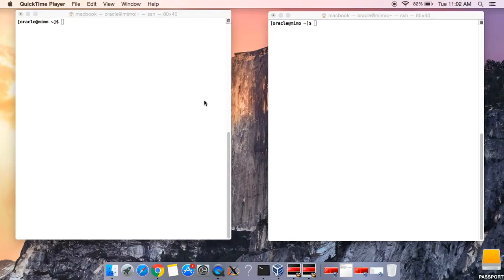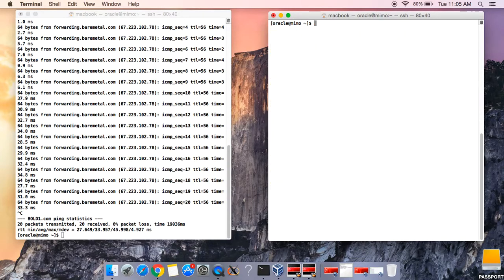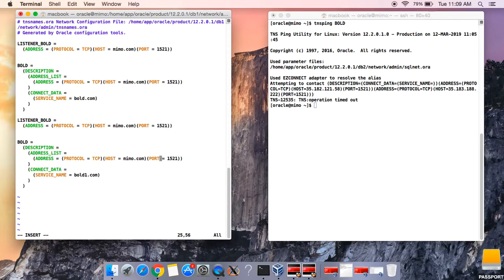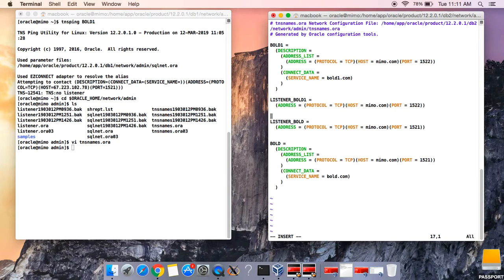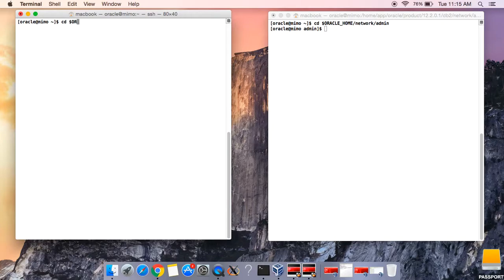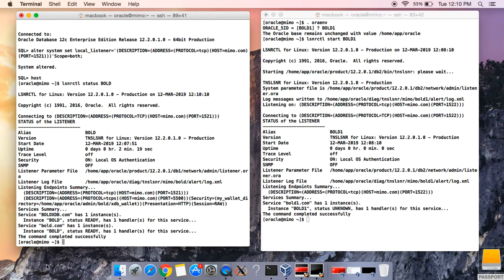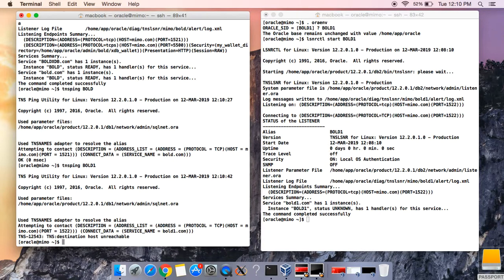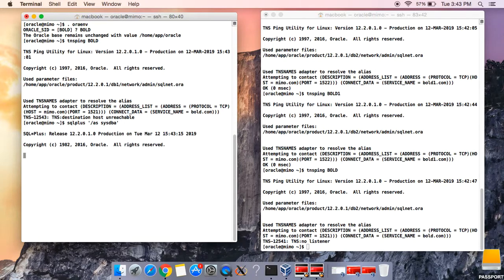TNSNAMES.ORA FILE AND MULTIPLE DATABASE CONNECTIONS.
This video is about how to use Tnsnames.ora file to connect multiple Database.